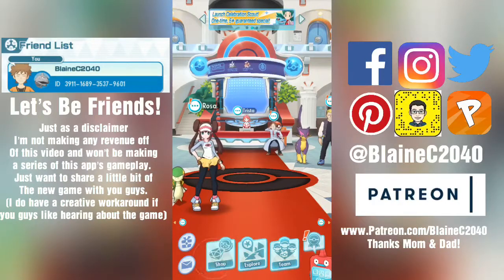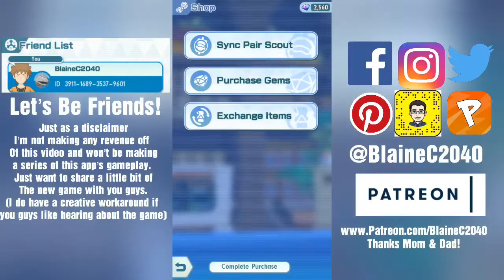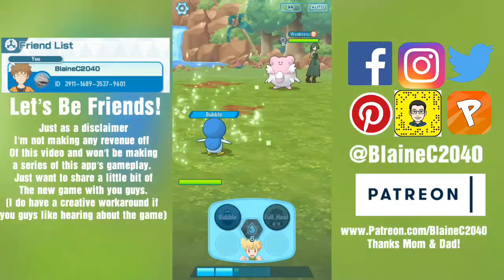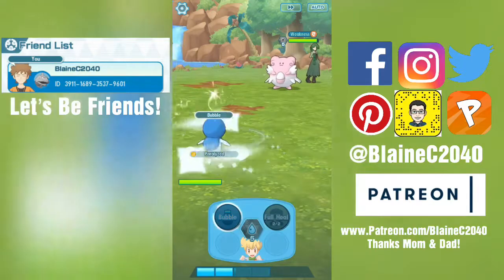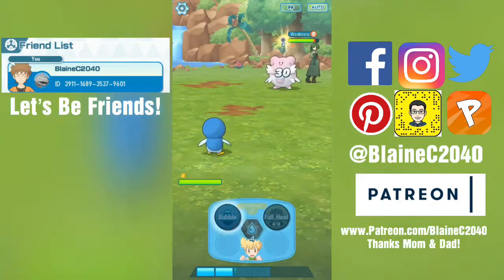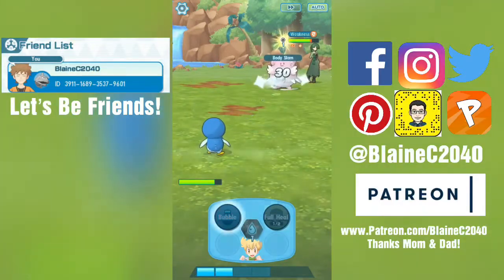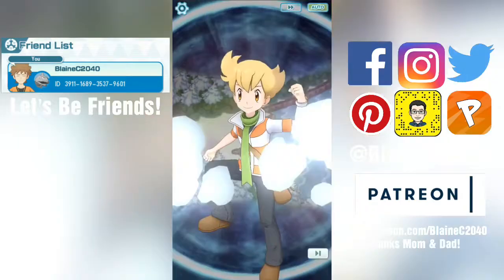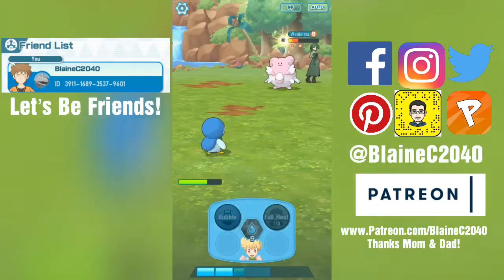Pokémon Masters Gameplay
Pokémon Masters:
New Pokémon Mobile Game